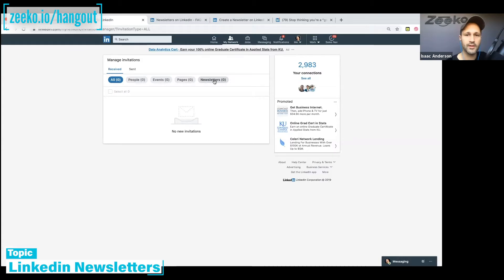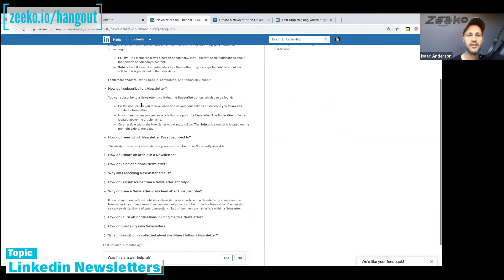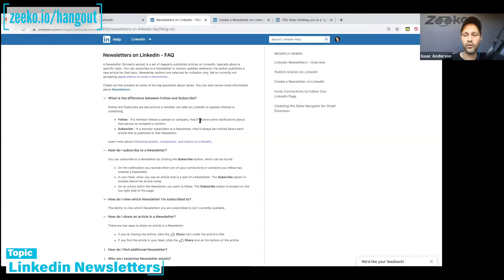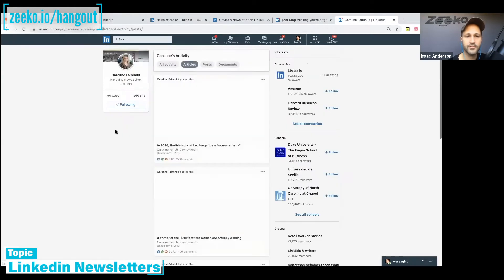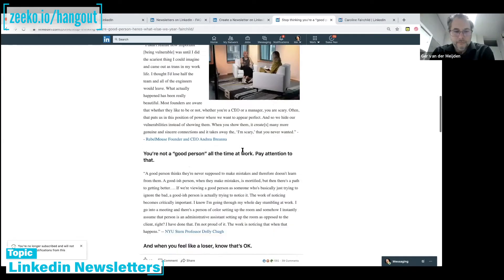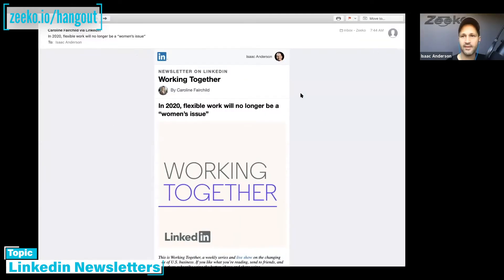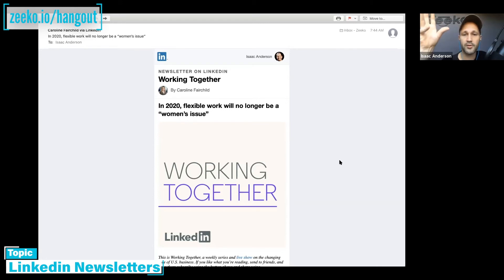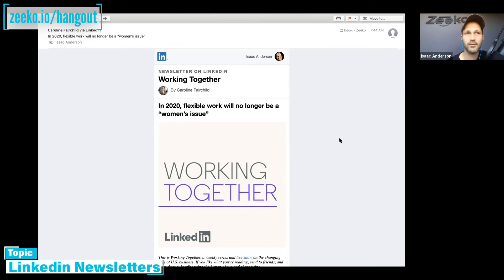Linkedin Newsletters - Chipmunk Edition